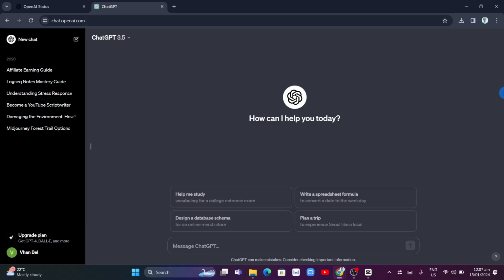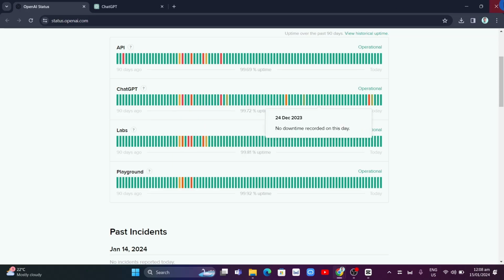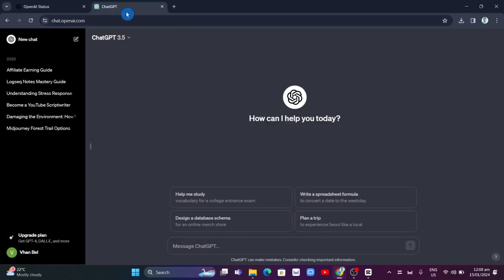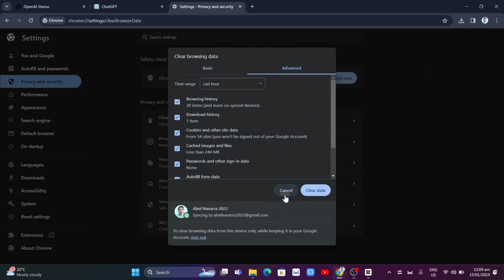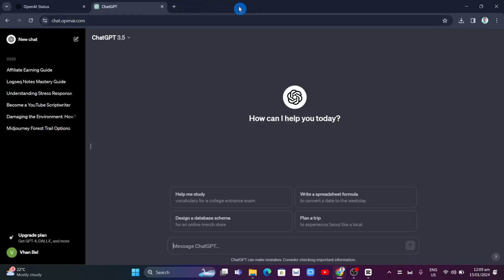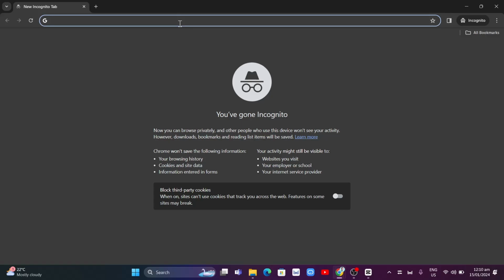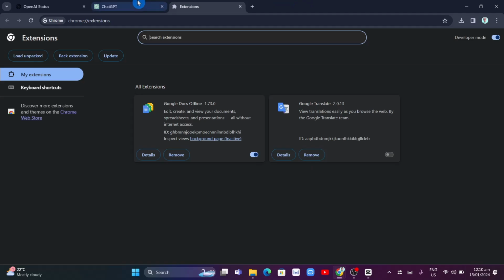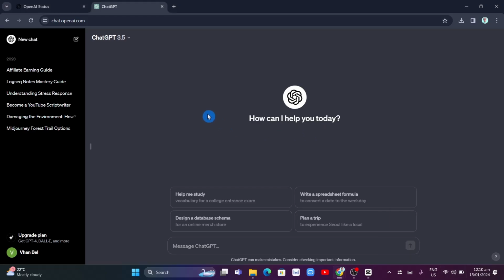ChatGPT FIX: Something Went WRONG Issue Please Contact Us Through Help Center Help.openai.com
The method is very simple and clearly described in the video and will let you see how to fix Chatgpt something went wrong. Follow all of the steps & you will know how to fix Chatgpt not working.